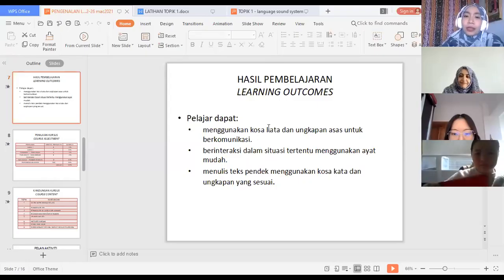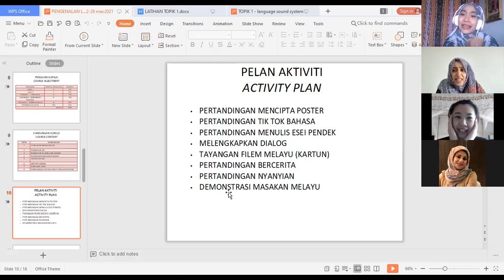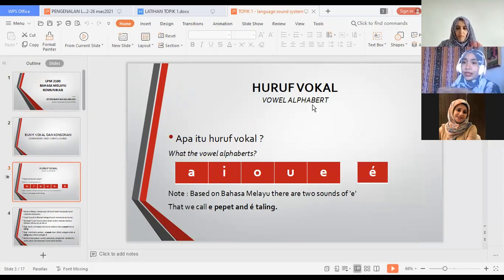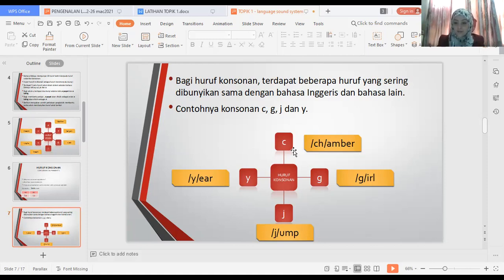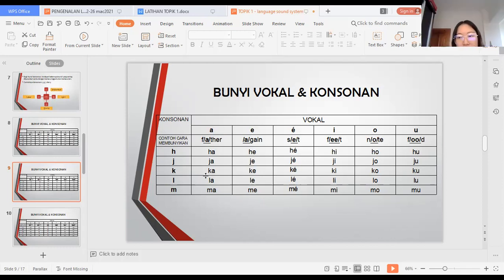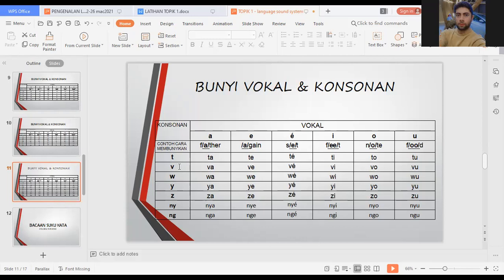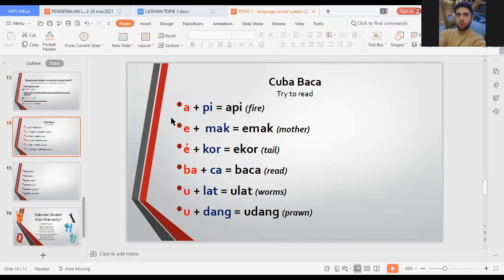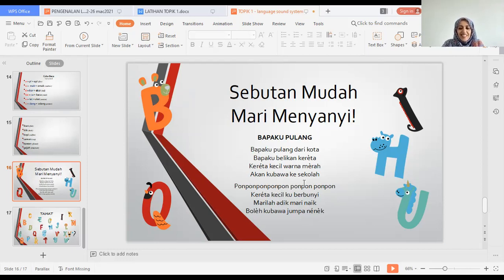LPM2100 S4 TOPIK 1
TAJUK : SISTEM BUNYI BAHASA MELAYU
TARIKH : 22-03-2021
MASA : 2 PM-4 PM
KEHADIRAN 16/25